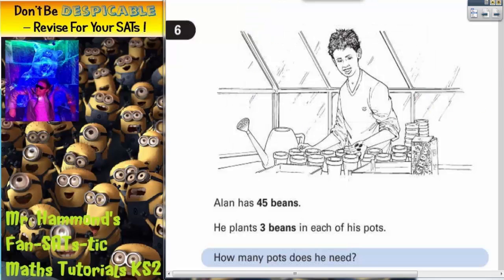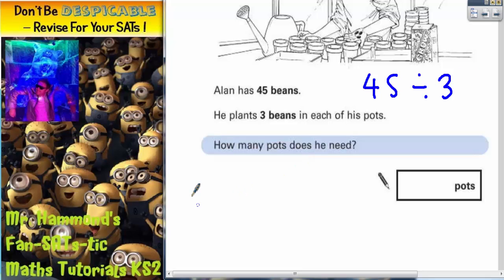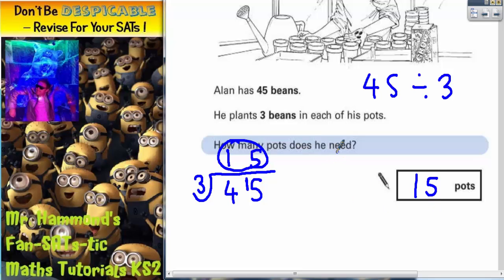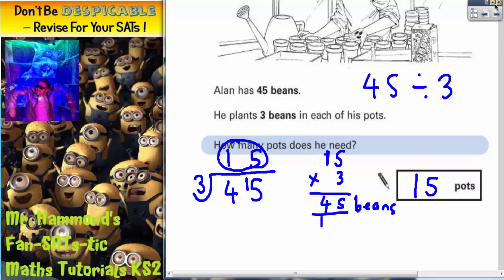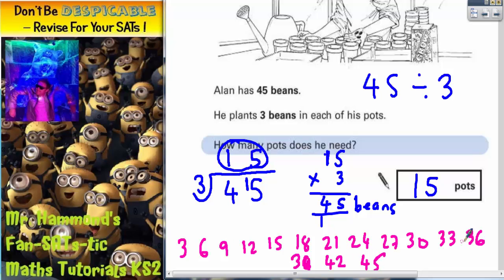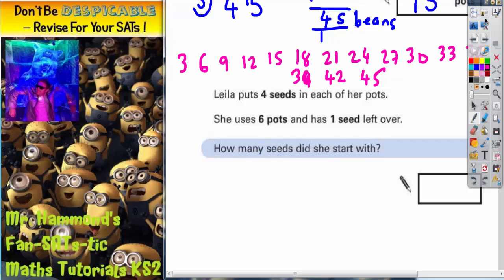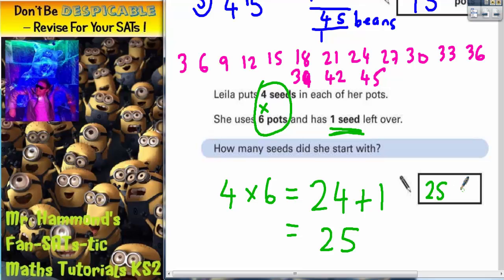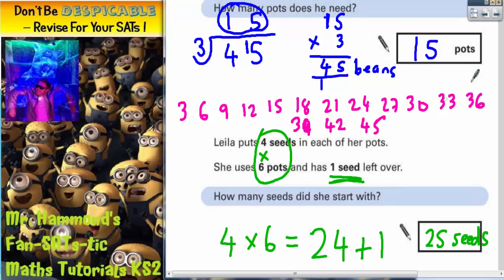Maths KS2 SATS 2004A Q6 ghammond